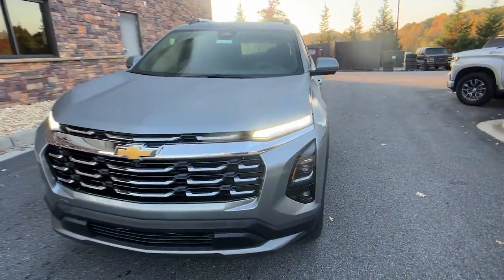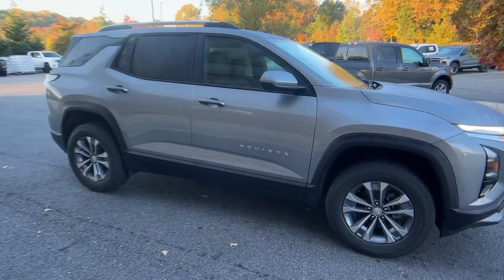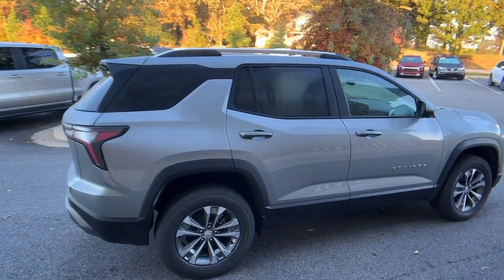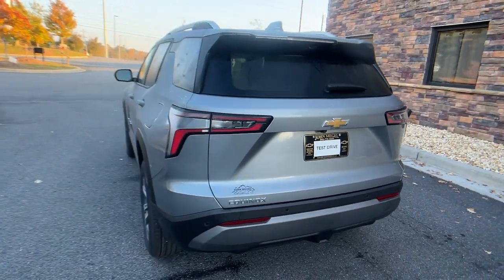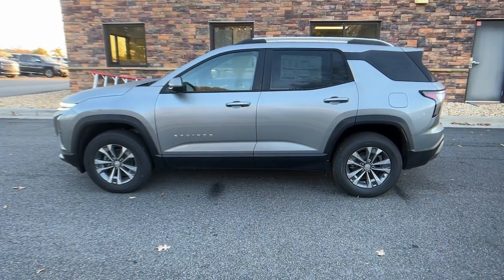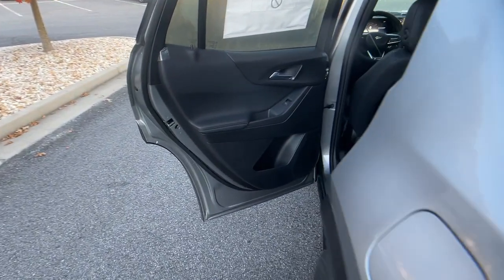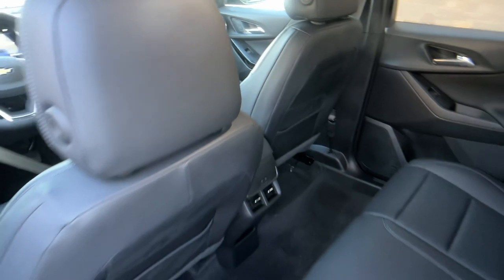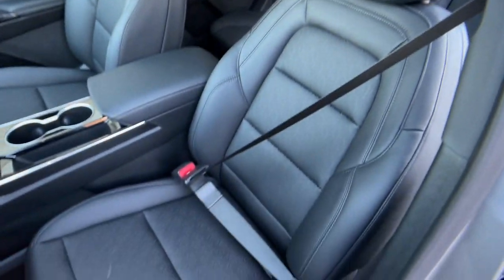2025 Chevrolet Equinox FWD LT GA Gainesville, Atlanta, Cummings, Athens, Dawsonville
New 2025 Chevrolet Equinox FWD LT available at John Megel Chevrolet located in 1392 Hwy 400 South, Dawsonville, GA, 30534. Servicing the Gainesville, Atlanta, Cummings, Athens, Dawsonville area.